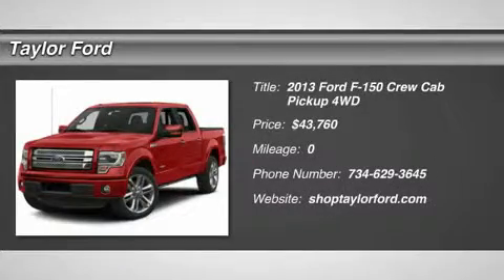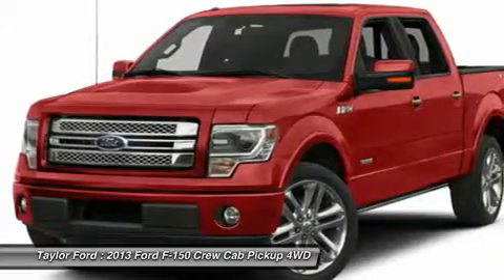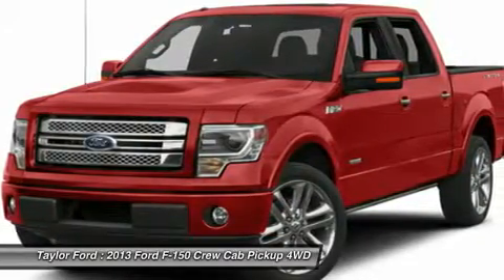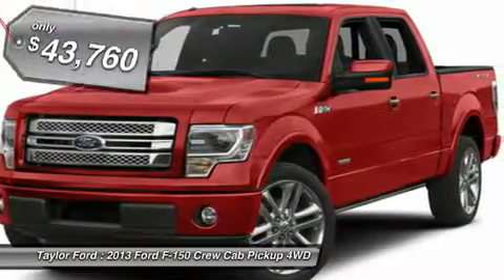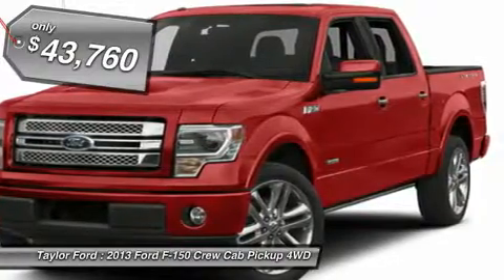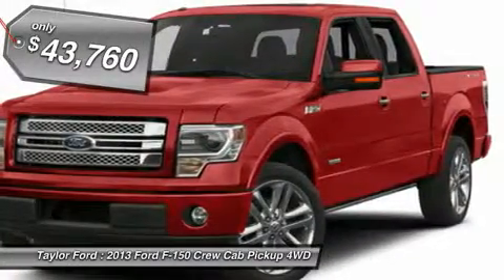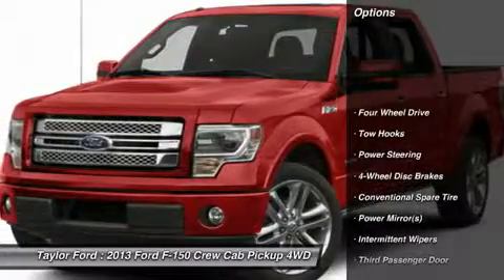2013 FORD F-150 Taylor, MI 63892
2013 FORD F-150 Taylor, MI
Stock# 63892

Since you're in the market for a pickup, you might be interested in this 2013 F-150. This one's on the market for $43,760. With a safety rating of 4 out of 5 stars, everyone can feel safe. Stay safe on the road with anti-lock brakes and stability control. Make more room in this pickup by folding down the rear seat. According to a review from CarsDirect, Rear backup camera made hooking up to my jet-ski trailer a breeze. Come by today to see this one in person!